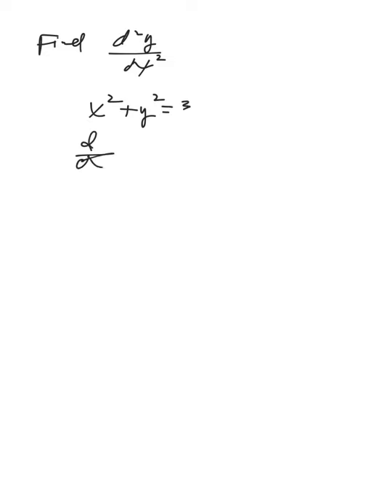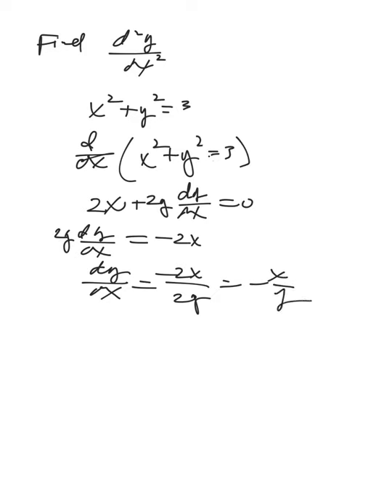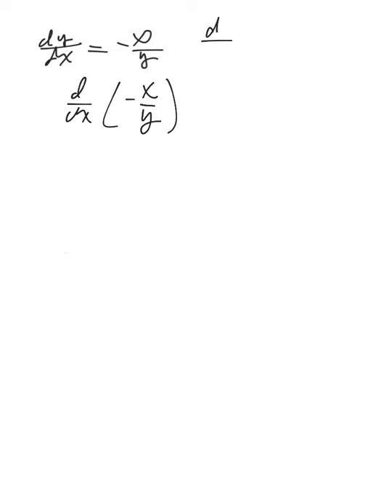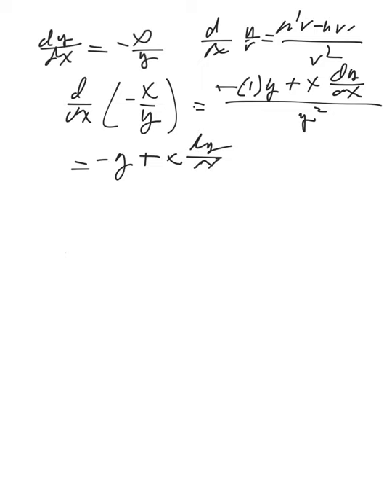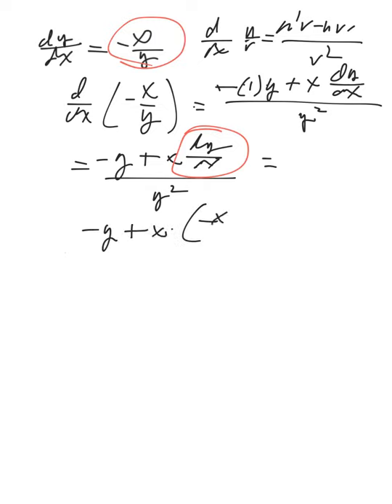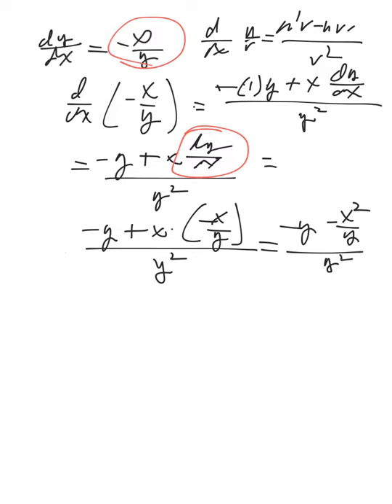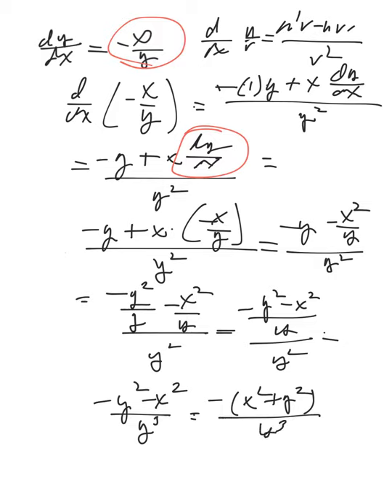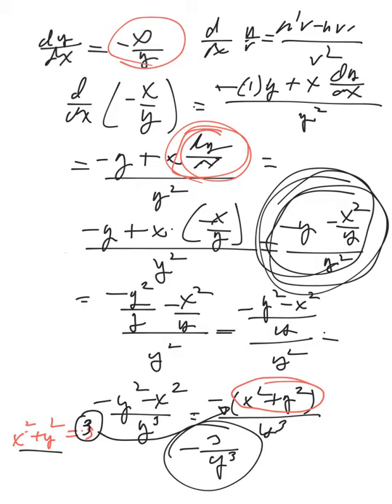Calculus: Implicit Differentiation (2nd derivative)